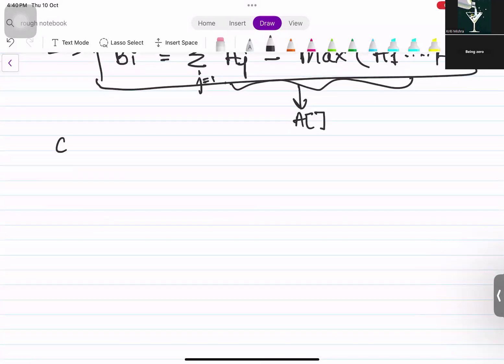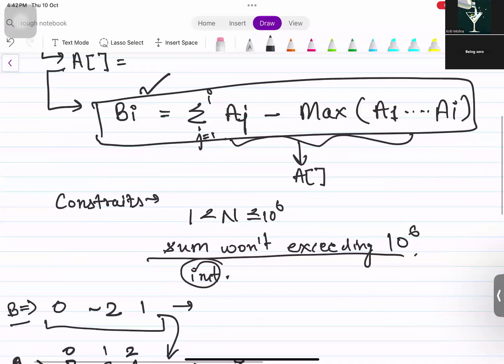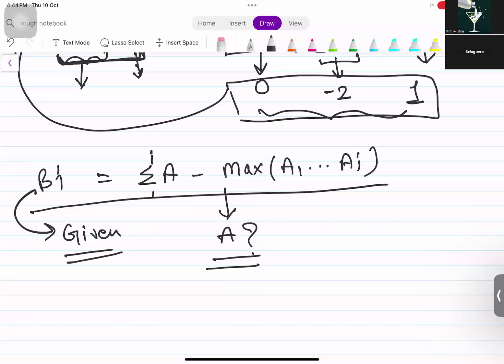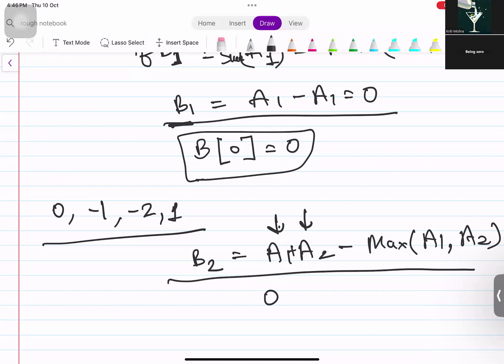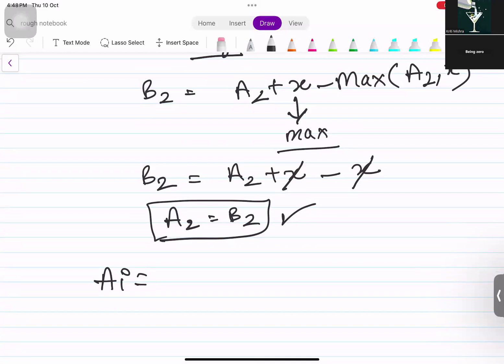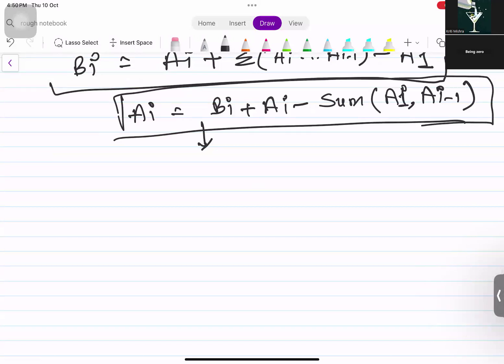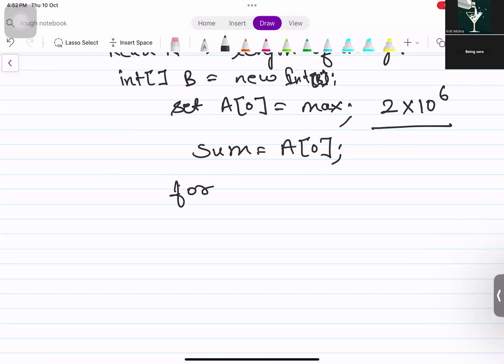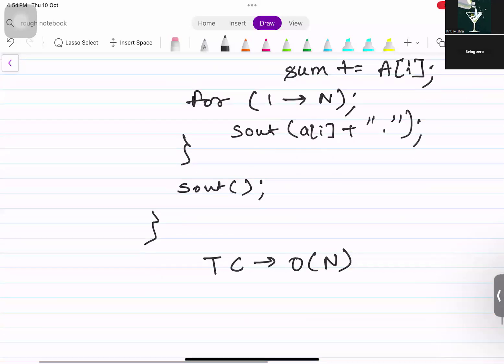Codechef Editorial [155] - Prefix Suffix Min Max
Codechef Starters 155 (Rated)
Detailed Video Explanation of Prefix Suffix Min Max